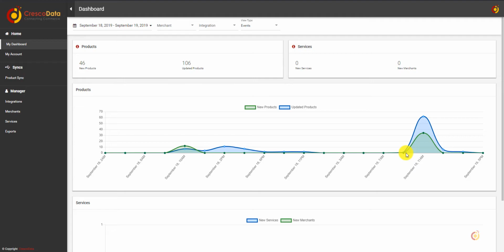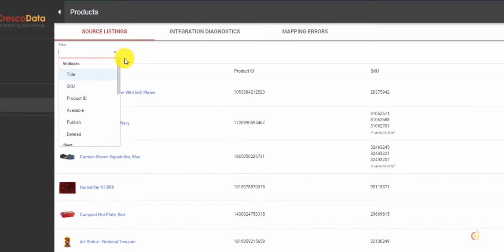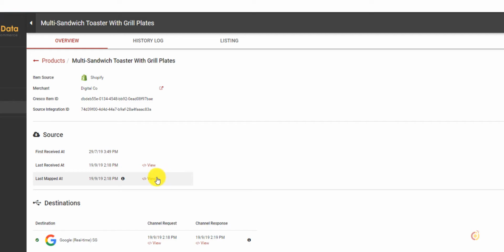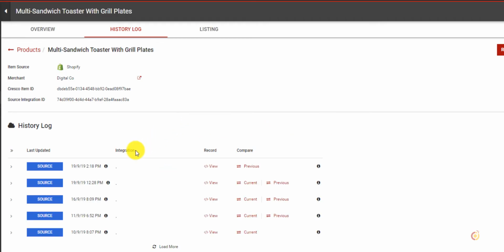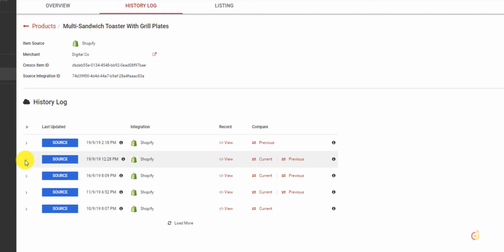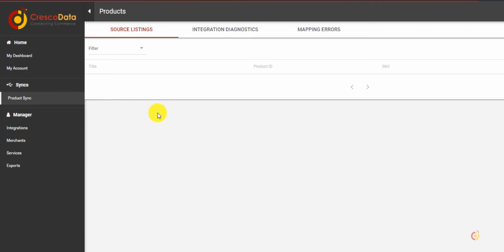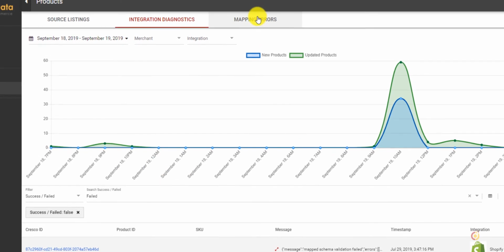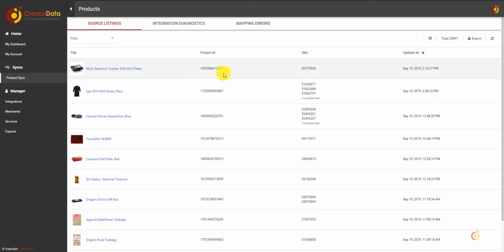CrescoData Management Portal - Digital Ad Overview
A video demo to show you how to trouble-shoot digital ad feed issues through The CrescoData Management Portal.